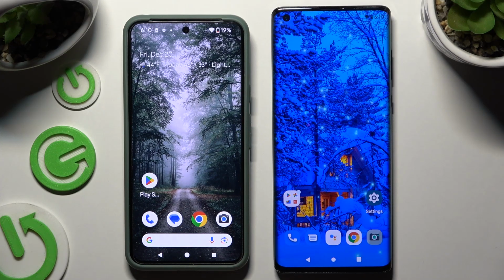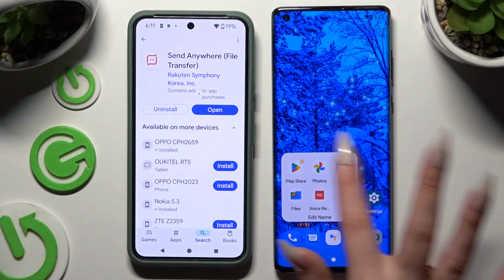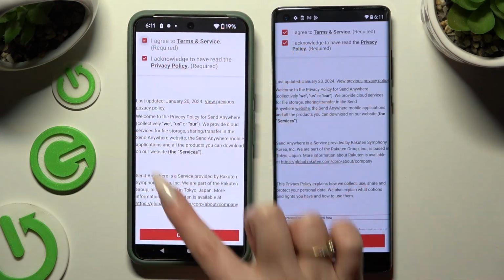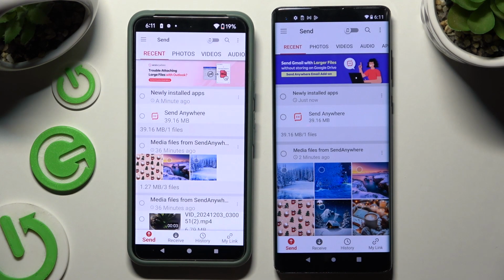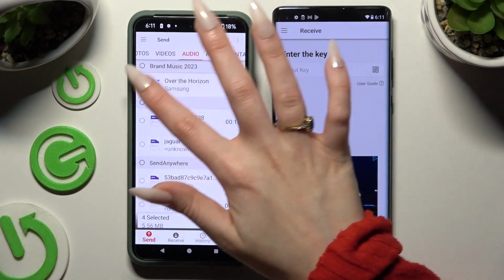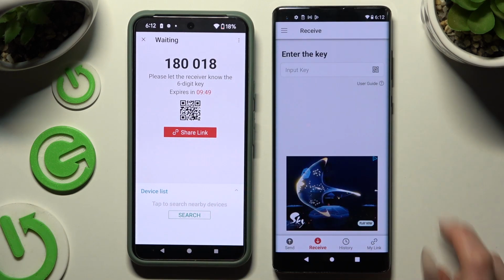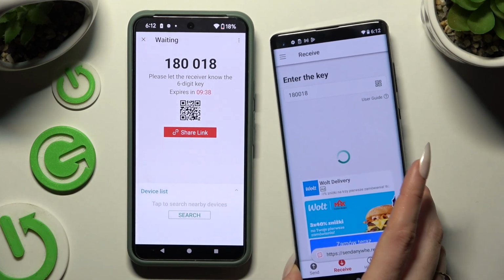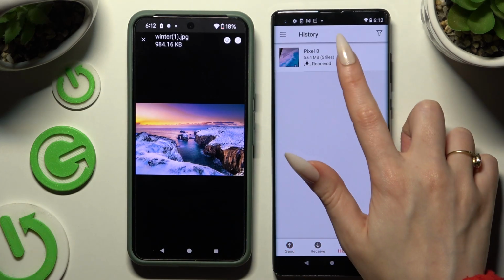How To Transfer Files From Android To Motorola Edge Plus Using Send Anywhere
In this video, we show you how to transfer files from an Android device to the Motorola Edge Plus using the Send Anywhere app. This fast and secure method lets you move photos, videos, documents, and other files between your devices with ease. Follow this step-by-step guide to transfer your files quickly and efficiently.

How to send files from Android to Motorola Edge Plus?
How to share files between Android and Motorola Edge Plus using Send Anywhere?